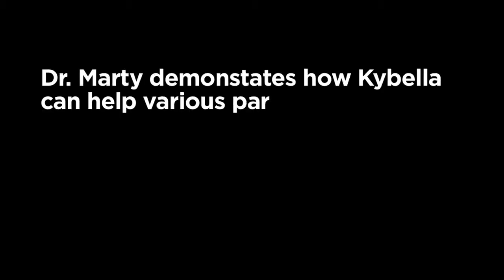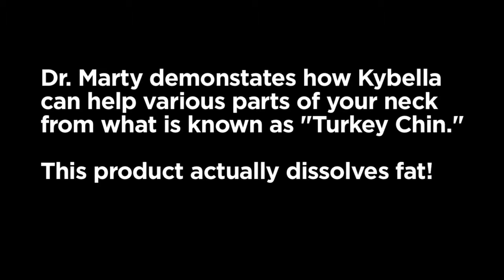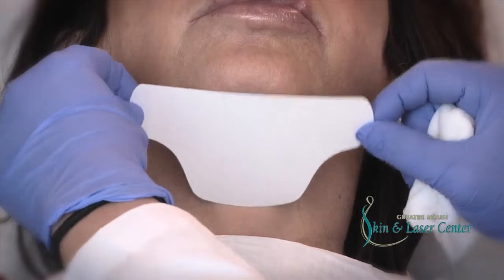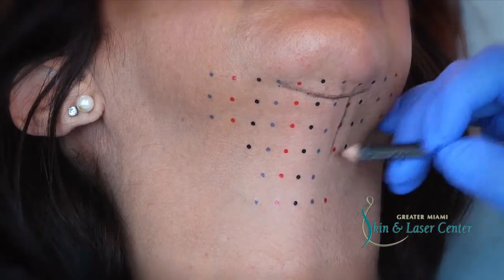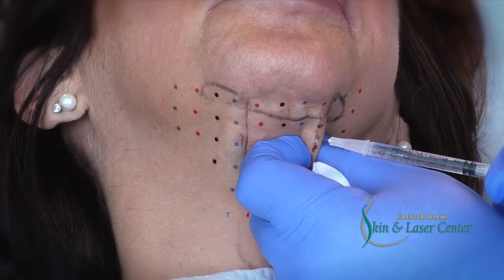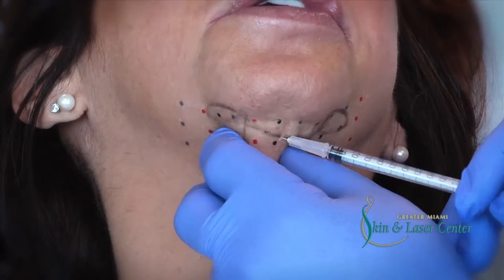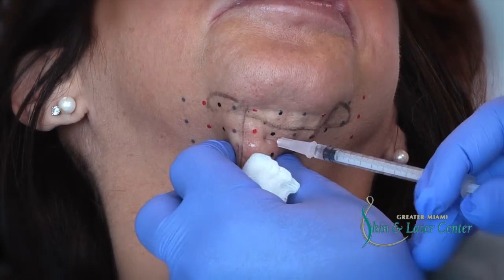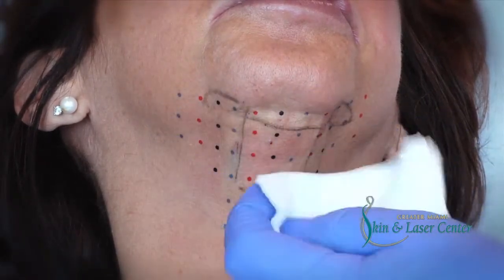Treating Double Chin with Kybella by Dr. Marty Zaiac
Double Chin can afflict many people. It doesn't matter if you are thin our heavy set. Sometime fat pockets can concentrate under the chin and Kybella is a perfect solution to enhance your appearance.